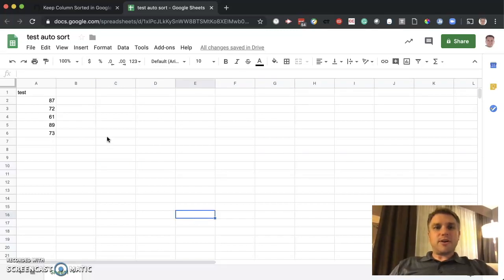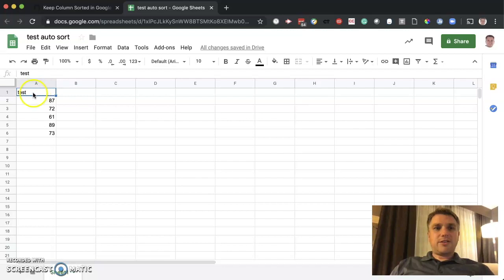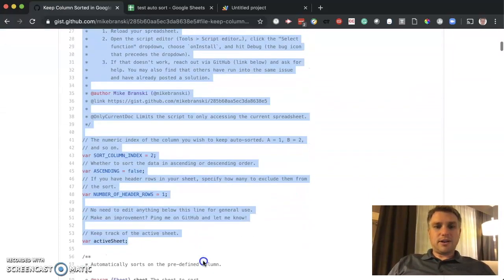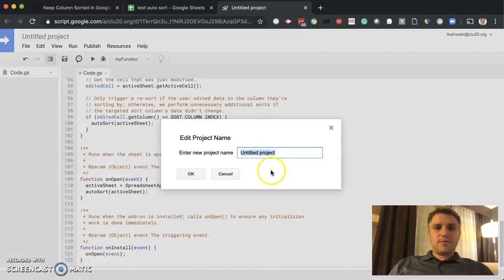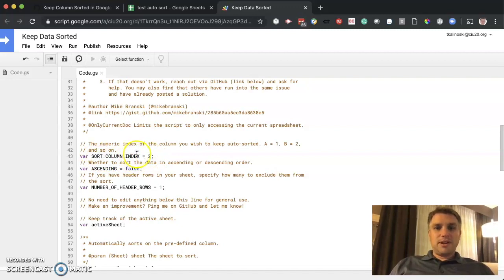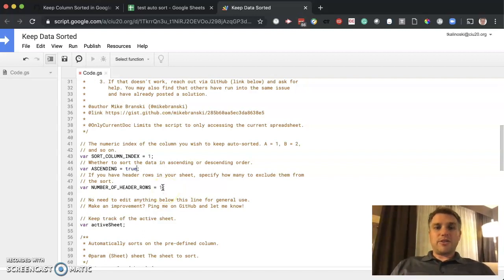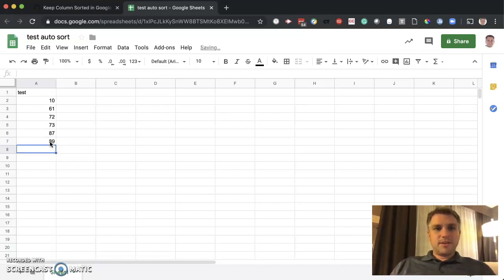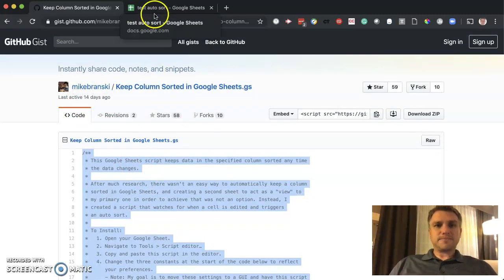Tech Tips #66 - Automatically Continuously Sort Data in Google Sheets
The screencast demonstrates how you can keep data in Google Sheets continuously sorted automatically. code